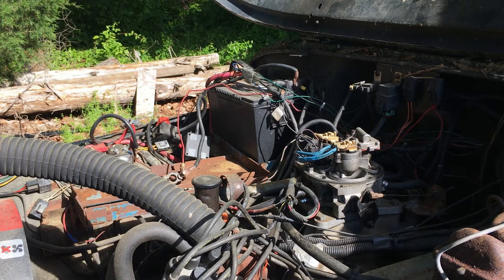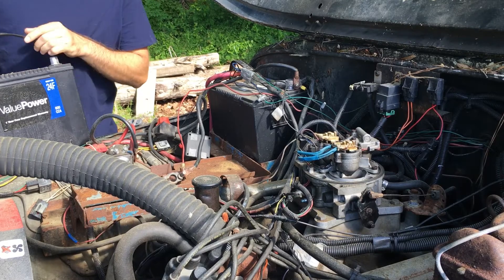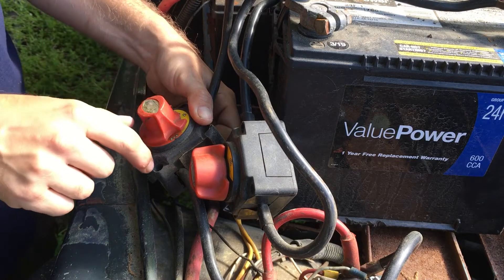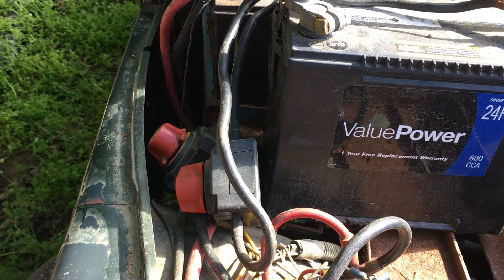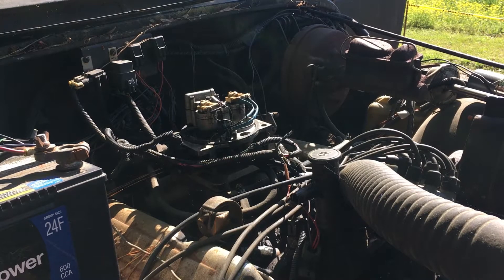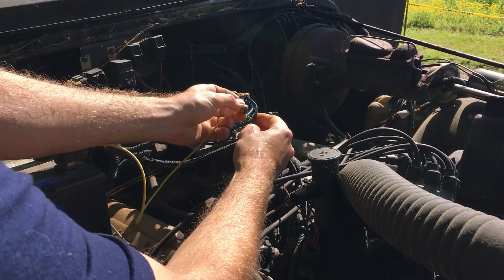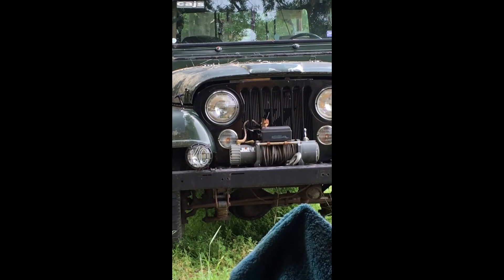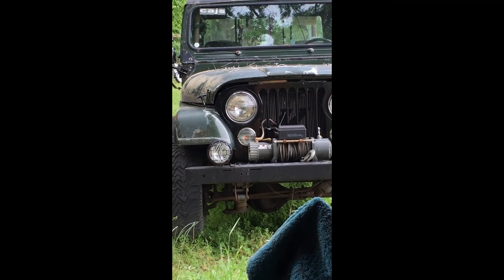Jeep AMC 304 Howell fuel system - NO FUEL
Diagnosing a problem with my fuel injectors in my howell fuel injector system. It's been a good upgrade but I've had trouble finding the source of the problem here.